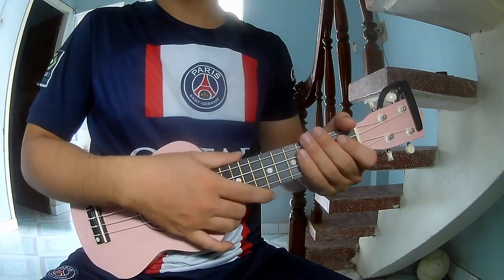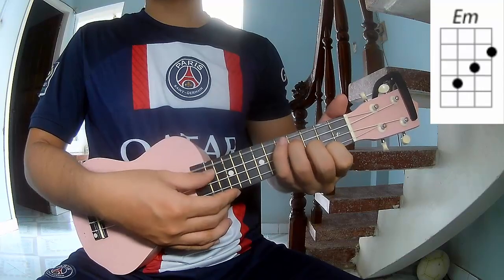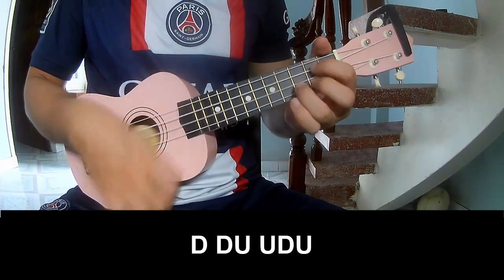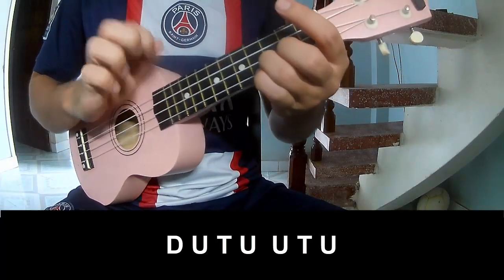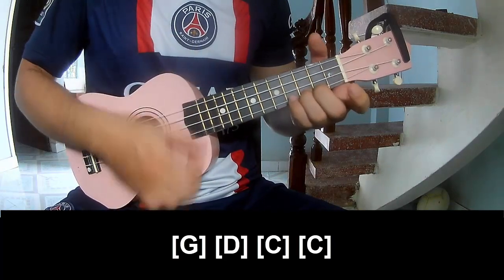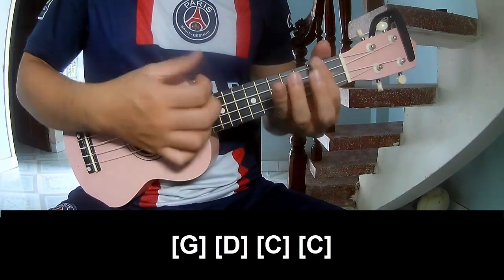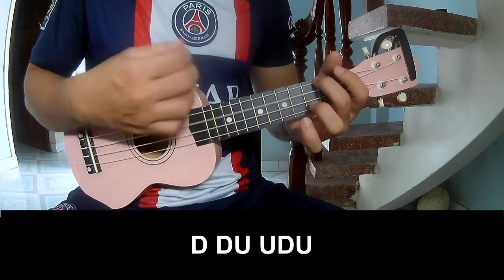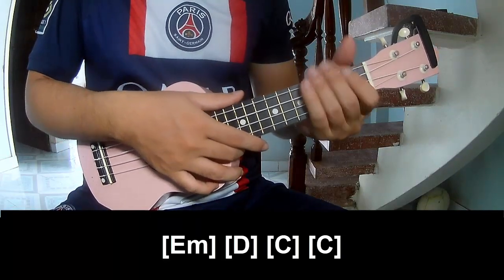How To Play Ukulele Welcome To New York By Taylor Swift Version 2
Today, I will share with you How To Play Ukulele Welcome To New York By Taylor Swift Version 2